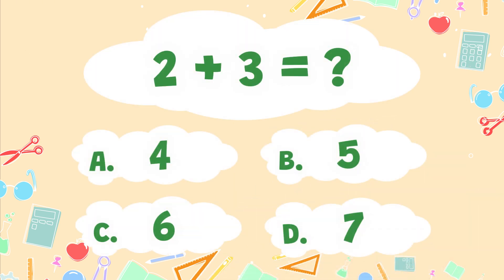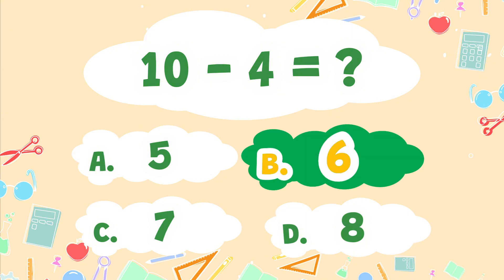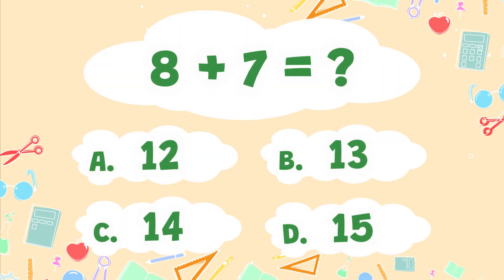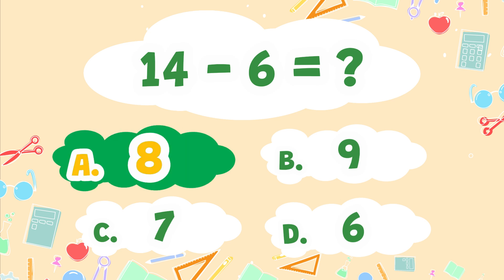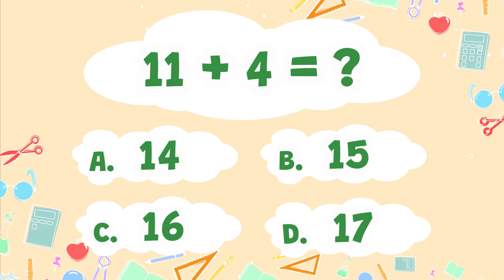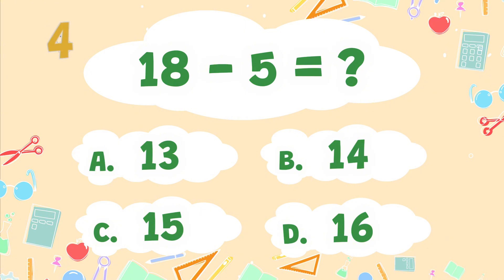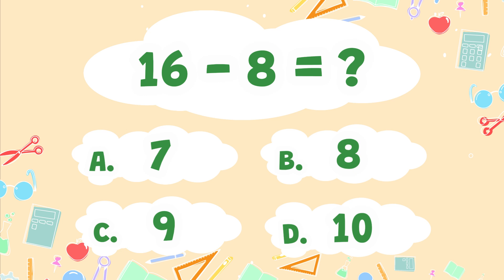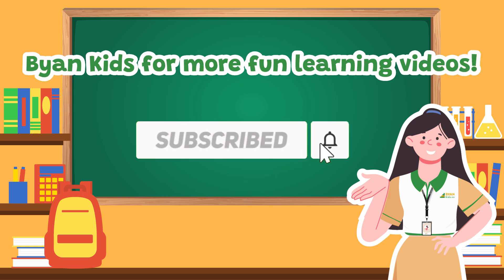Bé Học Làm Toán Trắc Nghiệm Bằng Tiếng Anh | Mathematics In English For Kids [1-20]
Hãy cùng bé học làm toán trắc nghiệm bằng tiếng Anh trong phạm vi từ 01 đến 20

Video sẽ giúp các bé từ 3-5 tuổi vừa học số, vừa rèn luyện kỹ năng làm toán đơn giản qua các câu hỏi trắc nghiệm vui nhộn. Các con sẽ học cách đếm và nhận biết số bằng tiếng Anh, từ đó phát triển khả năng ngôn ngữ và toán học ngay từ những bước đầu tiên!

Để xem đầy đủ danh sách các phần tiếp theo trong loạt video về “Bé học toán bằng tiếng anh” hãy nhấn vào đây:

Tham khảo thêm nhiều video hay và bổ ích khác tại kênh Youtube Anh Ngữ Byan Kids nhé!
Tiếng Anh cho trẻ Mầm non & Tiểu học
100% học với giáo viên nước ngoài